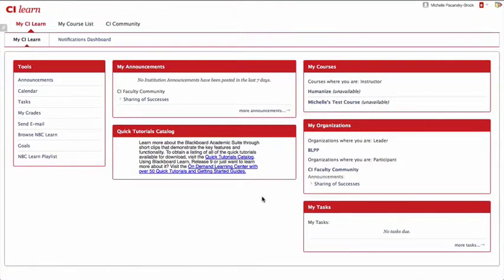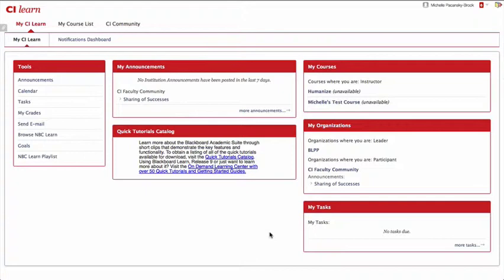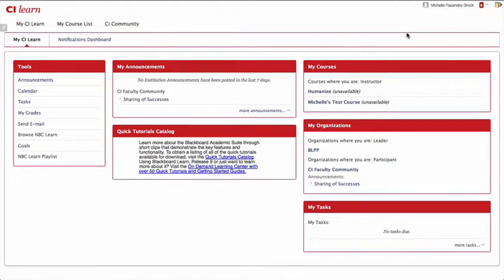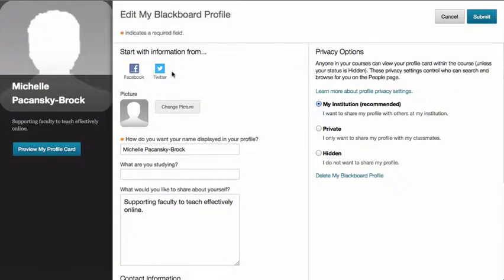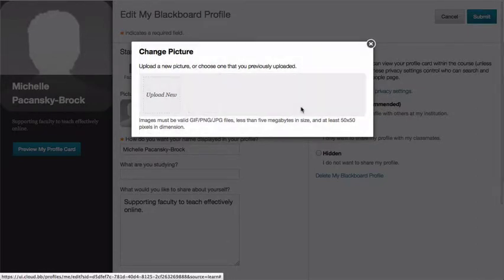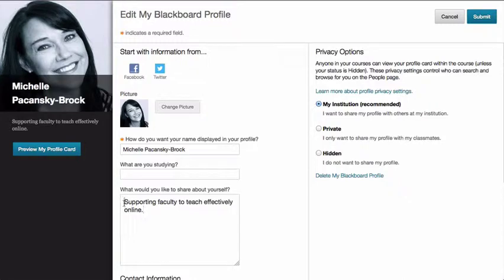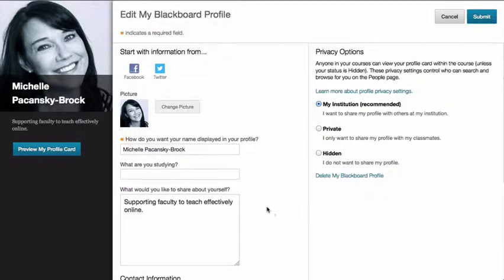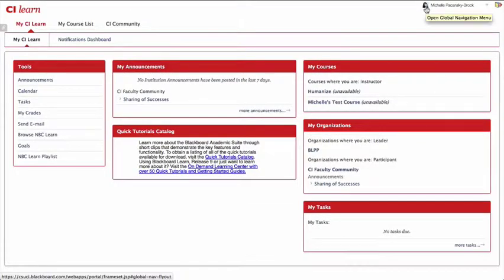How & Why to Customize Your BlackBoard Profile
This brief video demonstrates how to customize your profile in Blackboard, share it with your institutional peers, and connects this simple step to the development of social presence in online learning.